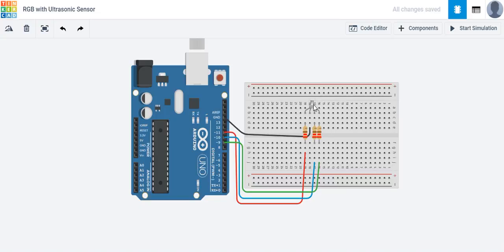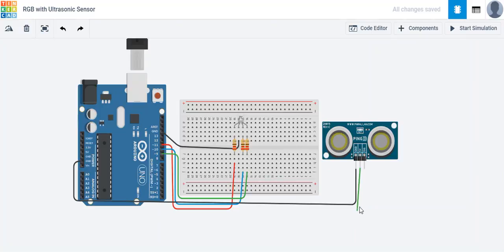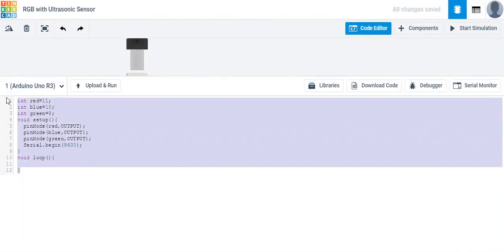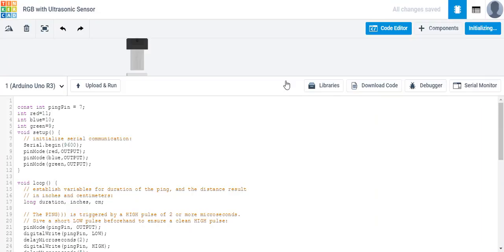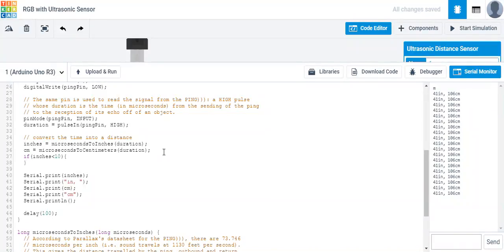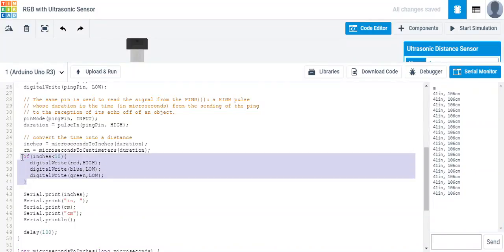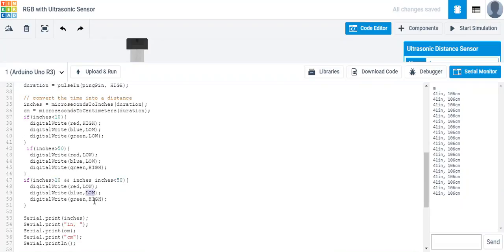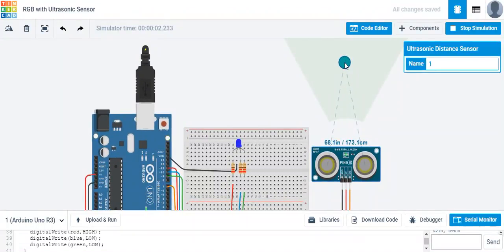How to use an Ultrasonic Sensor in Tinkercad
Learn how to use a distance sensor in Tinkercad to light up an RGB LED

The if-statement is a little different but more efficient.